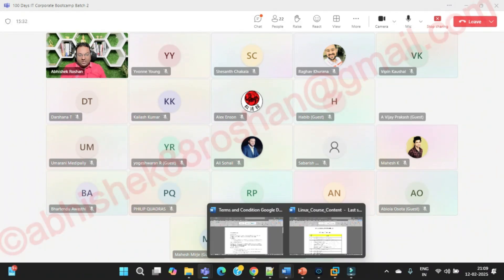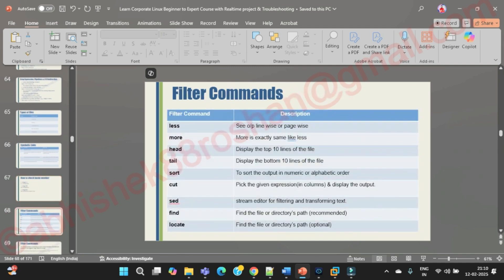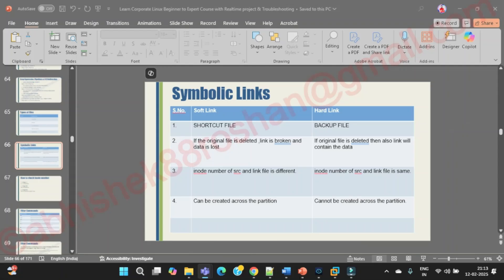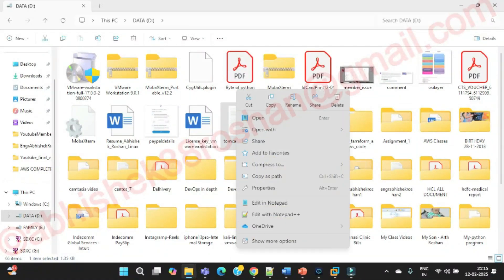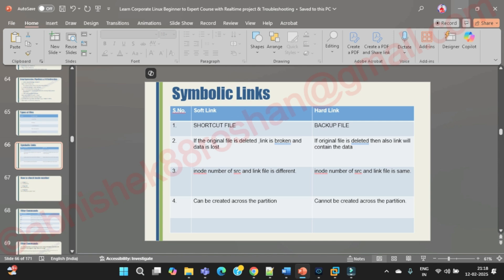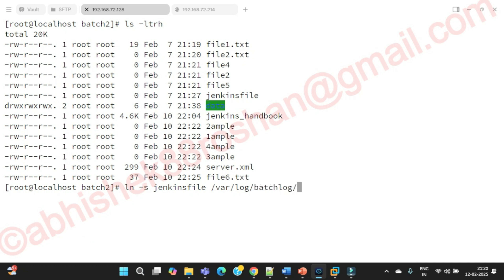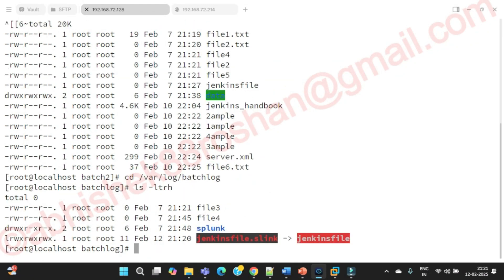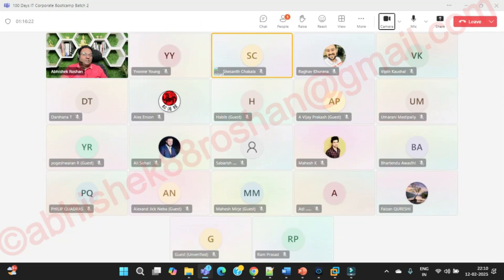DAY - 10 | Linux Symbolic Link in depth for Devops & Cloud with Troubleshooting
Learn Corporate Linux for Devops and Cloud with Realtime Troubleshooting By Engr Abhishek Roshan

In this video I have explained What is Symbolic Link ? Hardlink and Softlink  in depth for Devops & Cloud with Troubleshooting